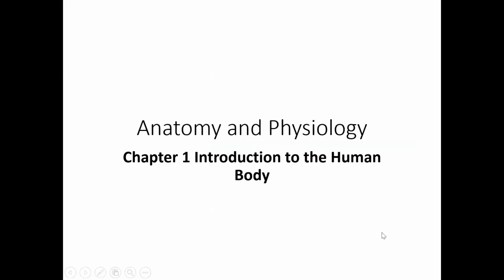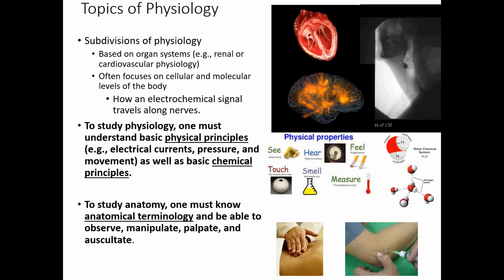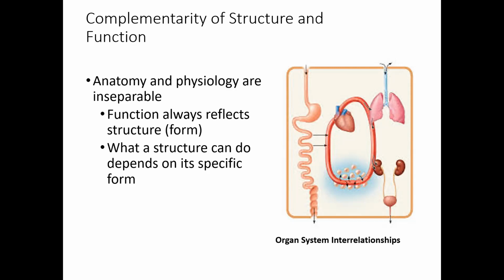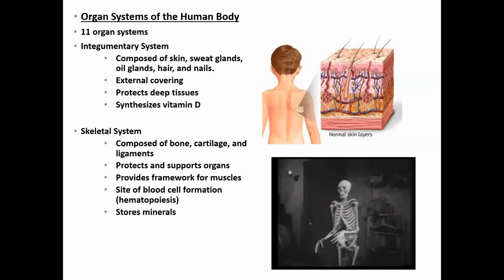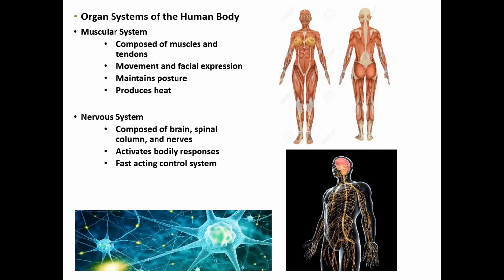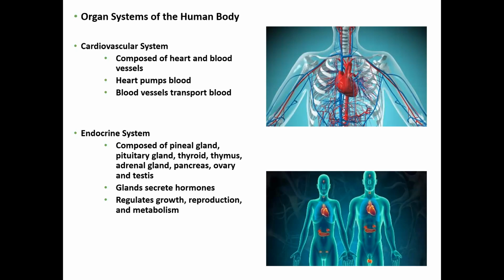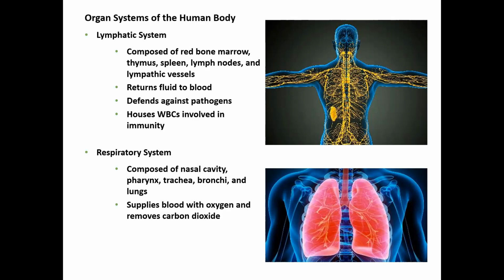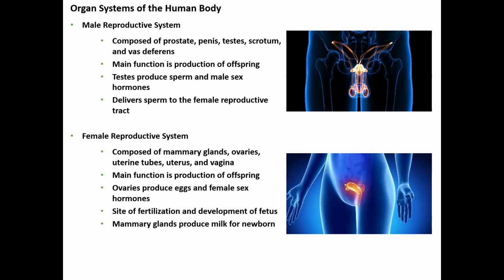AP1 Lecture August 24, 2021 BIOL 2010 2013